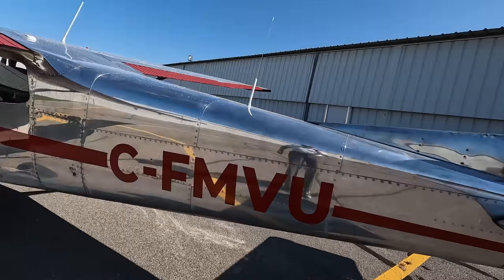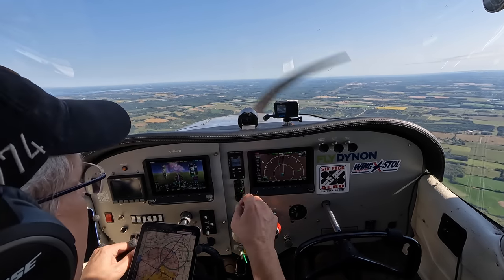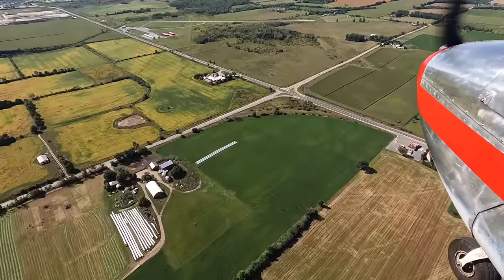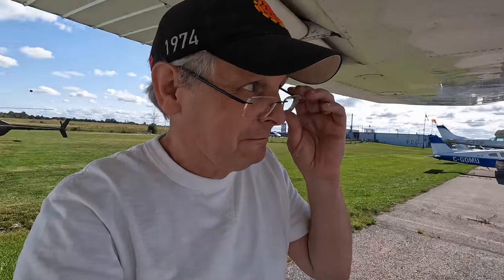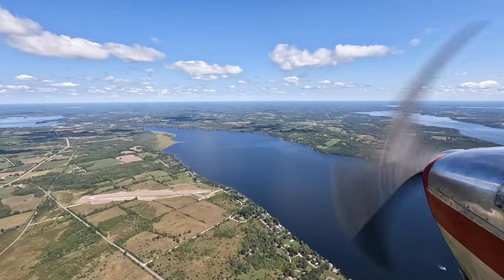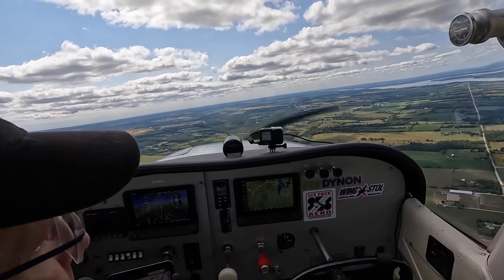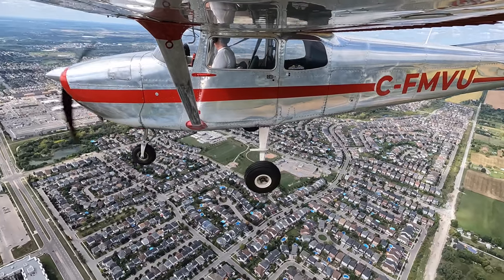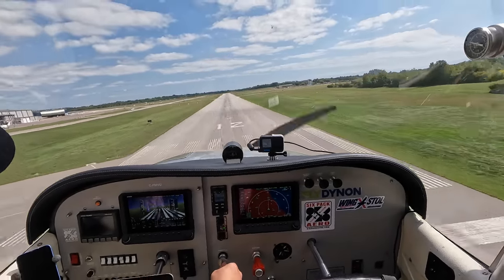Bad Landings... But Can I Fix Them? Glen's Hangar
Lindsay Fly In & Bad Landings... Glen's Hangar
Today Glen flies the Cessna 172B C-FMVU to a fly - out with the Trillium Aviators group to Lindsay (Kawartha Lakes Regional Airport) CNF4

0:00 Welcome to the hangar
0:10 Fly Out to Lindsay with the Trillium Aviators
0:56 Start up
1:20 Call to Oshawa Tower for take off
3:20 Leaving Oshawa control zone & radio frequencies
5:10 Lindsay airport in sight
6:38 Radio call-out to Lindsay traffic
7:00 Turning final for landing Lindsay airport
8:41 Trillium Aviators Lindsay Fly - Out
10:35 Taking off from Lindsay (Kawartha Lakes Regional Airport)
11:28 Flyover new paved private airstrip
13:46 Reflecting on a horrible landing and what I need to do better
16:33 Listening to Oshawa ATIS
17:03 Calling Oshawa Tower for return landing
18:13 Joining left downwind for Oshawa runway 12

⚠️  NOTE: These videos are edited for time and entertainment. Editing removes context and can remove safety checklists in the interest of time. Do not use these videos for, or in lieu of flight training.⚠️ Looking to buy new sunglasses? Try out a pair of Flying Eyes, Julie and I use them and they're great!

Other products that I've used to rebuild C-FMVU - solid companies that I enjoyed working with: